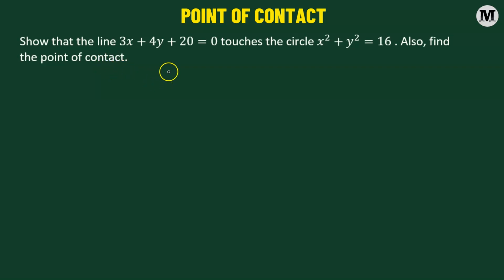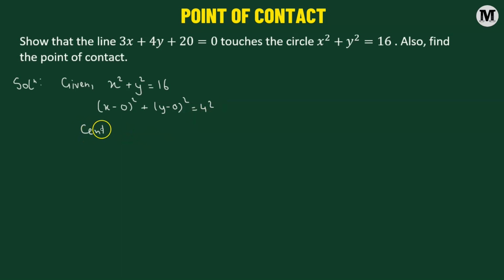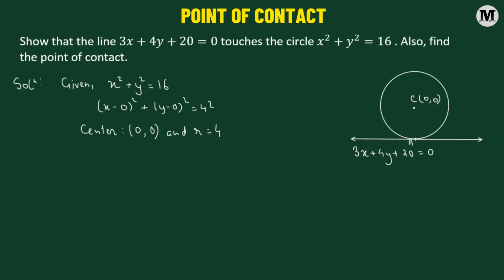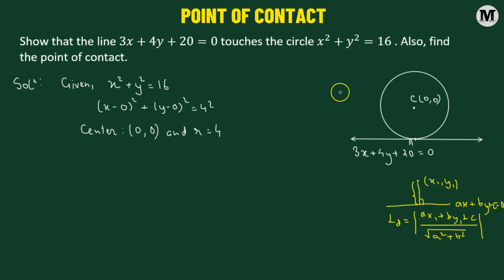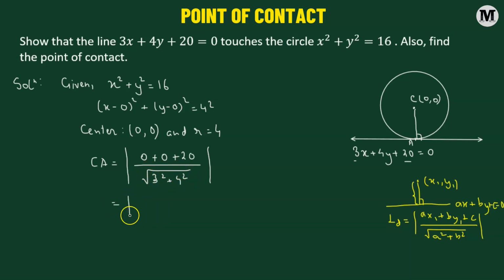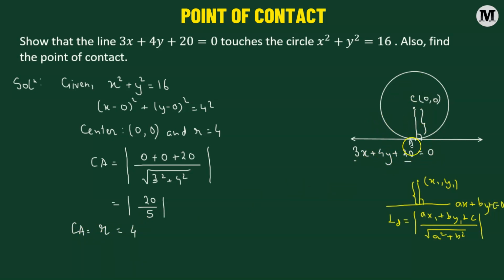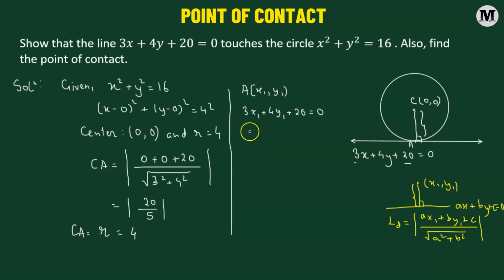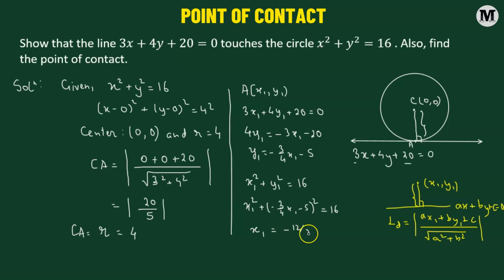32 | Circles | Equation Of A Tangent - Worked Out Problem